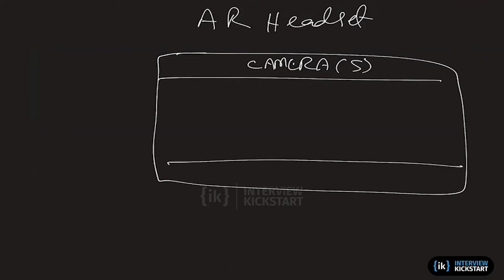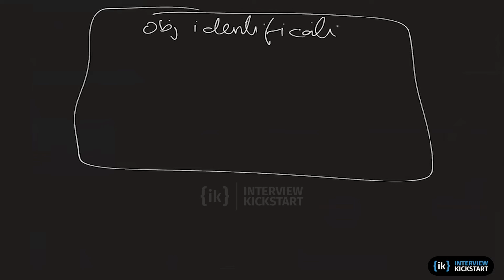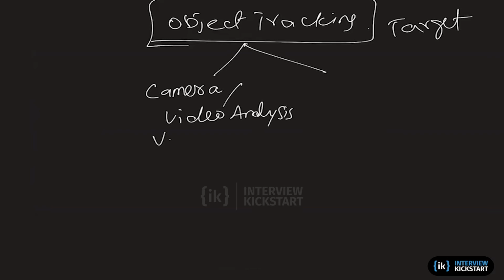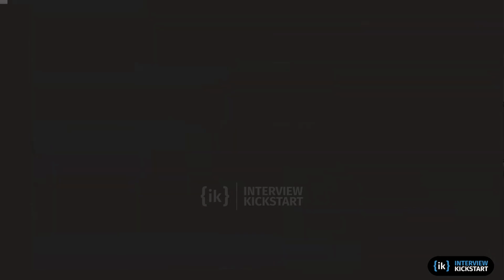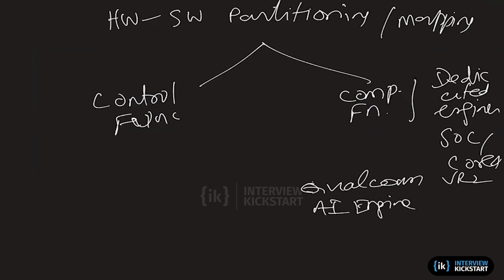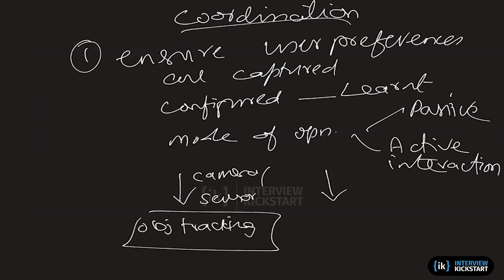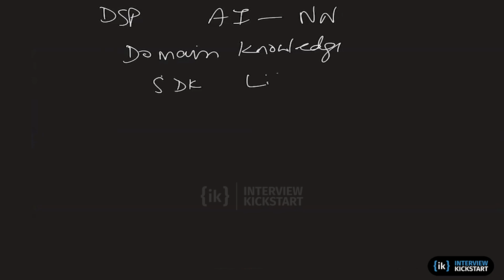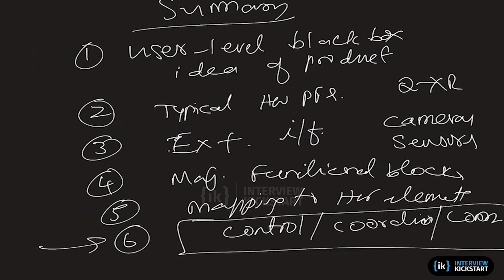Design an Oculus Device | Embedded SWE Interview Question with Answers